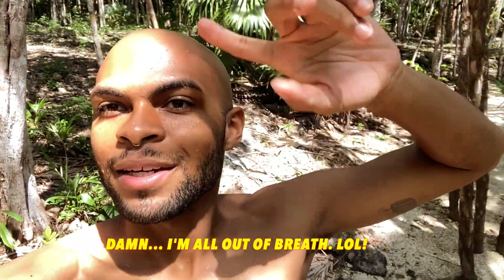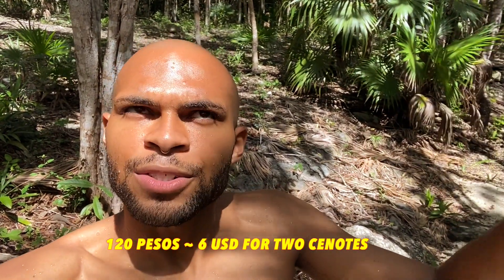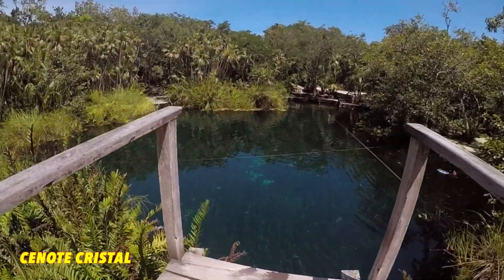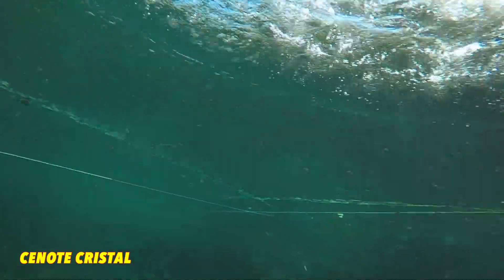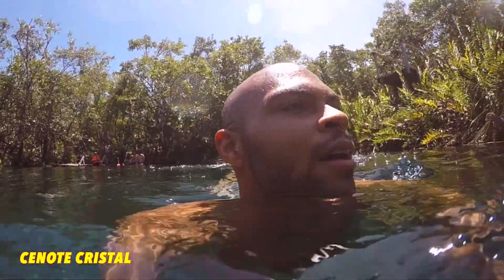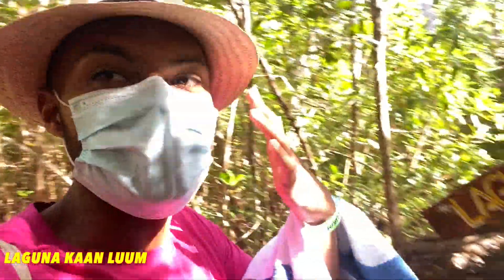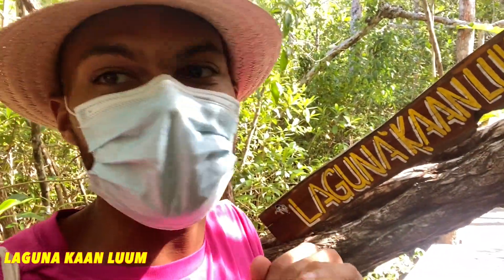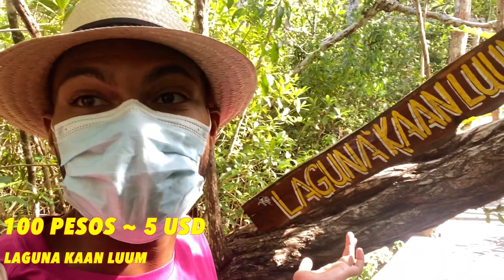TULUM DAY TRIP: CENOTE CRISTAL, CENOTE ESCONDIDO, LAGUNA KAAN LUUM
My friends and I took a trip to Tulum recently! As nature lovers, we naturally gravitated towards some of these outdoor activities. Of course there are a TON of cenotes in Tulum and on the entire peninsula, but let's check these out first!

0:00 INTRO
0:36 CENOTE CRISTAL
1:48 CENOTE ESCONDIDO
2:09 LAGUNA KAAN LUUM